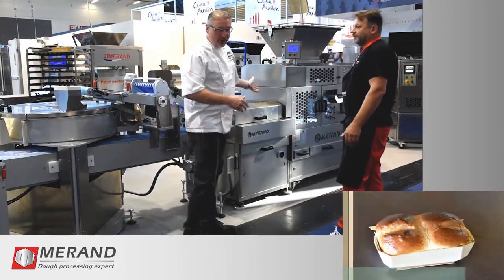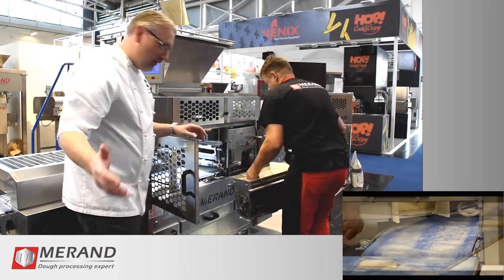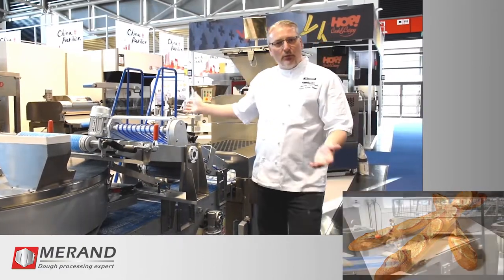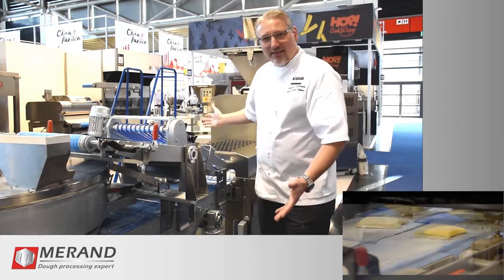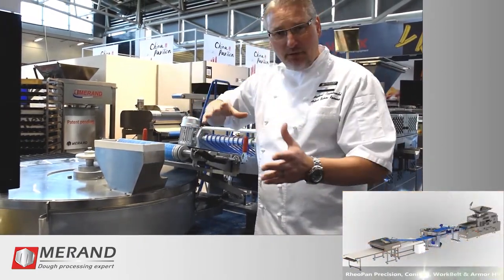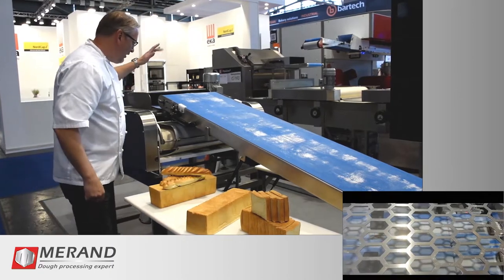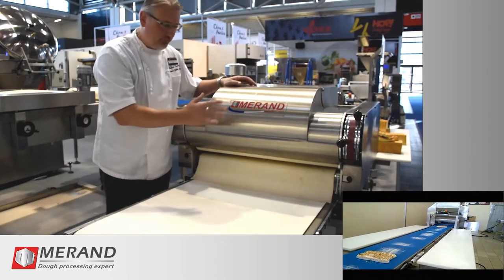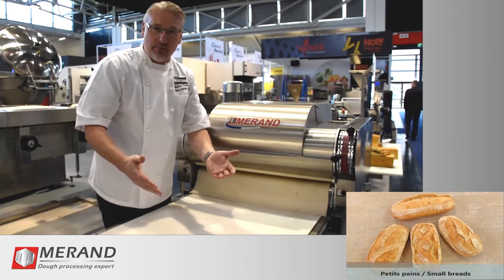RheoPan Line at IBA 2018 with Michael Eggebrecht